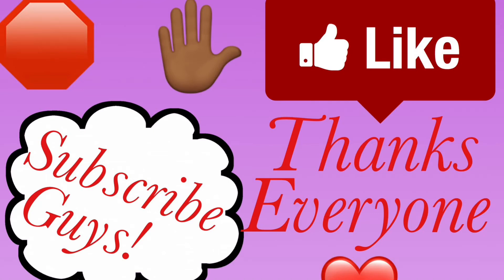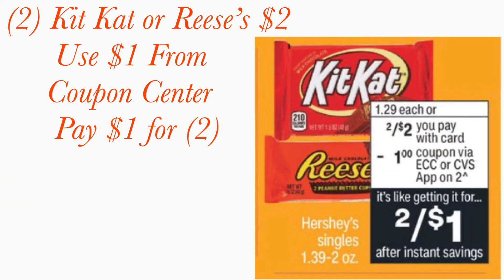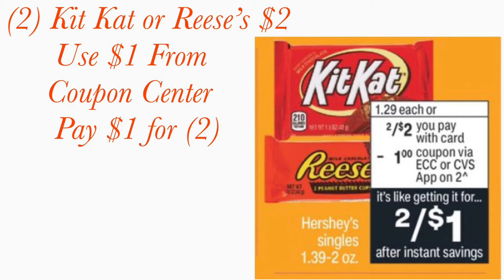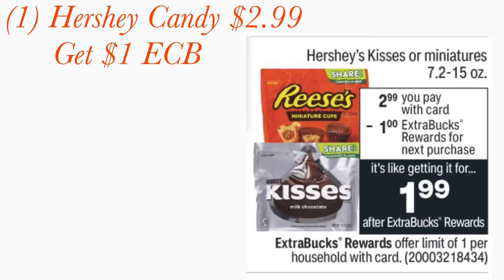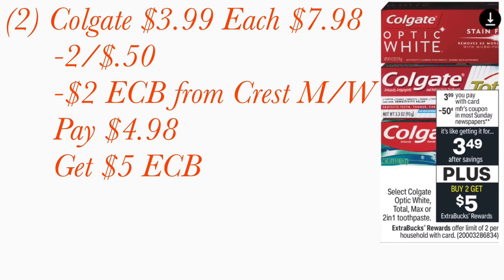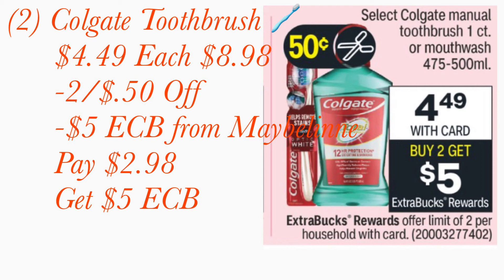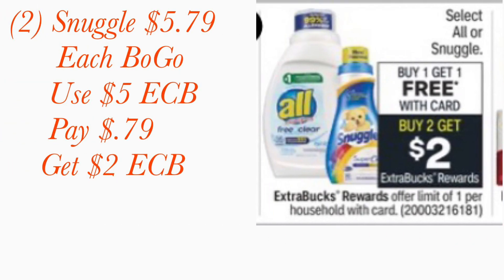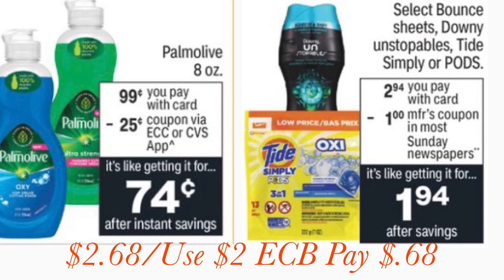CVS Rolling ECB’s/Newbie Friendly/Google Doc Print Out/Good Deals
Google Doc

Positive Channel With Love, Laughter & Good Vibes😘 Lets Get It!!

The Best & Most Efficient Fairy 🧚🏾‍♂️

Shaquita Bembo
Please pay fees if paying goods & services
Thank
$couponsource

😁Happy Couponing😁